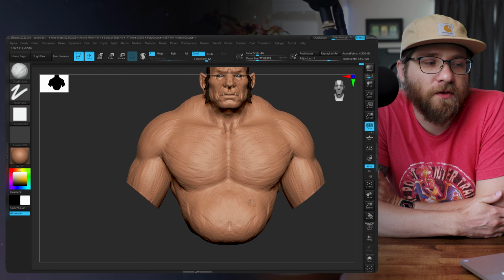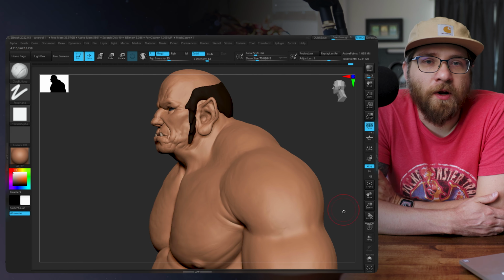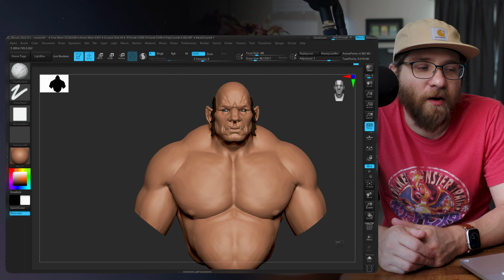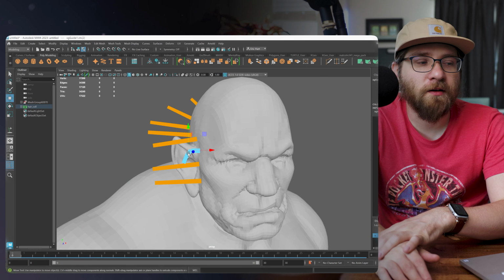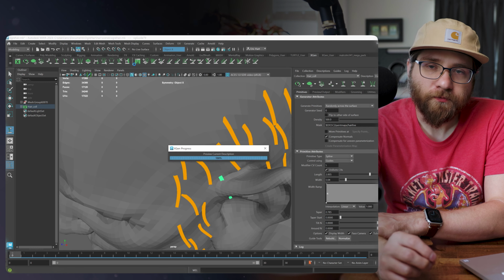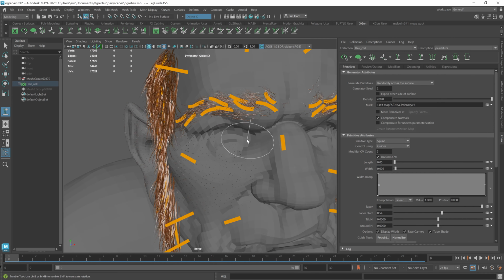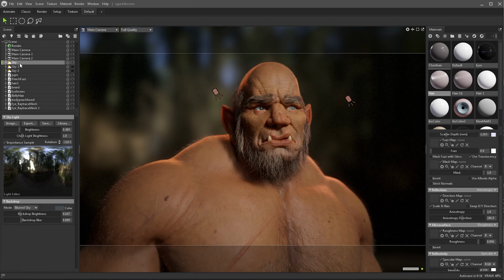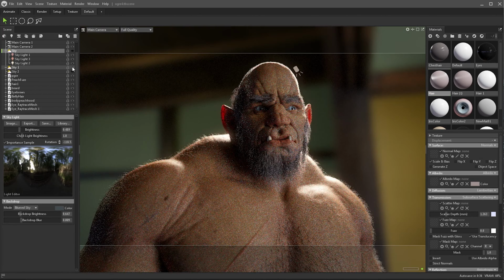Concepting in 3d - Prototyping characters with Zbrush & Marmoset Toolbag!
Today we're talking about getting loose with 3d and not worrying about topology. Sometimes it's okay to just make art without worrying about everything being perfect.

Chapters:
Intro: 0:00
Zbrush: 1:14
Xgen: 18:10
Toolbag Setup: 26:46
Outtro: 33:00

Social:
Twitch (Aiming to start streaming regularly)

My Gear:
My 3d Printer | Elegoo Mars 3 Pro
Resin Printing Wash & Cure Station
3d Printing Ventilation Fan | AC Infinity Cloudline
3d Printing Ventilation Box | AC Infinity CloudLab
3d Printing Ventilation Ducting | AC Infinity Ducting
My Headphones | Sony XM5
My drawing tablet | Cintiq Pro 24’’
The camera I use to film these videos | Canon R6
Lens I use to film these videos | Canon RF 24-70
Mic I use for these Videos | Shure SM7B
My favorite Lav Mic | DJI Mic
Audio Interface I use| GoXLR
The light I use to film these videos | Godox VL150
My favorite Keyboard | Drop ALT